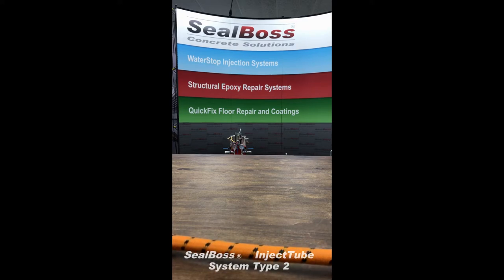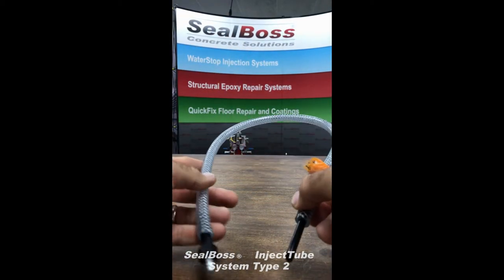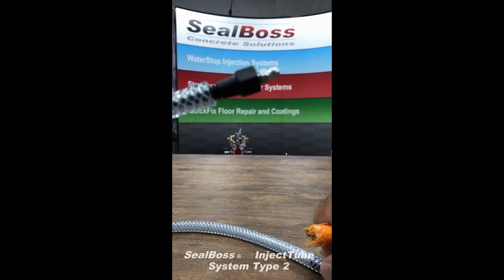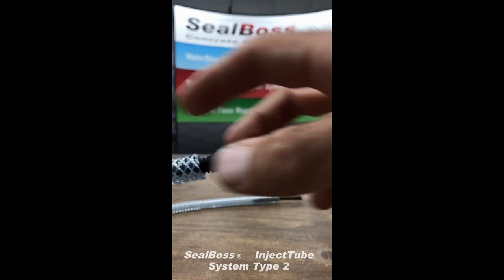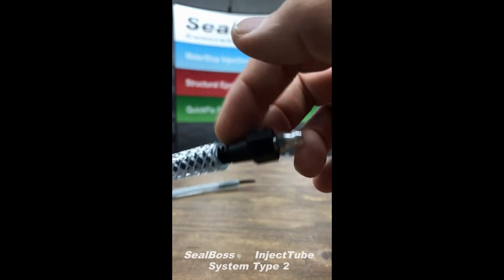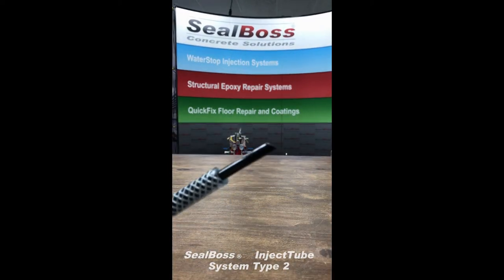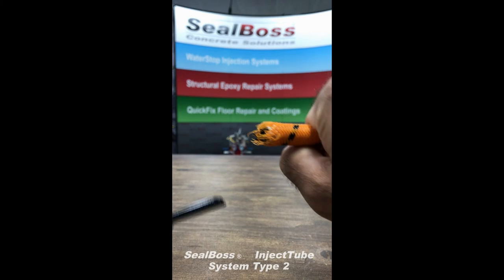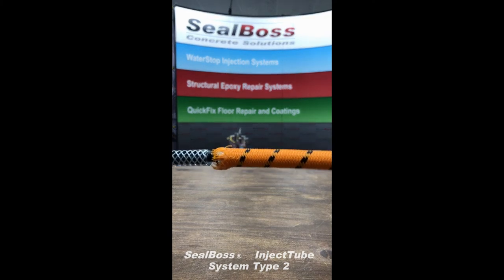Injection Tube - Injection Hose Cold Joint Repair - Crack Injection Injection Tube System - SealBoss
SealBoss Inject Tube System Type 1 & Type 2
Grout Injection Tube System For Water Tight Cold Joints

The SealBoss® Injection Tube System is designed for use in concrete structures which contain cold joints where a hydrostatic load on the face of the structure is expected. After injection it reliably prevents water seepage through construction joints in structures such as parking garages, stadiums, subways, tunnels, swimming pools, water reservoirs, locks, canals, dams, sewage treatment plants, water tanks and others.

SealBoss ® Inject Tube System Competitive Advantages
Waterproofing of cold joints – Injection of resin when leakage occurs or as preventive measure after total curing of the concrete
Industry Leading Injection Tube Designs & Accessories
SealBoss ® InjectTube Type 1 and Type 2 to suit specifications & application requirements
SealBoss ® InjectTube Type 2 – Double membrane protects tube best from infiltration
Deep penetration waterstop seal
Will not fold or crush with concrete weight
Can be injected under flowing water
NSF potable water applications possible
Injection of joints in different sections possible
Easy installation with no damage to the concrete
Competitively priced
Very flexible tube system
Composed of durable materials
Re-injectable & double hose abilities
Free of metal – No corrosion
SealBoss ® Inject Tube System Applications
Cold Joints
Expansion Joints
New and Retrofit Construction
Tunnels, Parking Garages, Slurry Walls, Pipe Joints

Introduction

The SealBoss® Injection Tube System is an efficient and easy to install system to create water tight cold joints.

SealBoss ® InjectTube Type 2 offers a double woven membrane to best protect the inner tube space from water and debris infiltration prior to injection. A clean inner tube assures best product flow and injection results.

A well-known characteristic of concrete is shrinkage while curing. Stress caused during this time and temperature changes provoke the development of small cracks and fissures. Several design and reinforcement techniques help to control this effect, but cannot control them completely. Fine cracks of sometimes less than 0.1 mm are inevitable.

The SealBoss® Injection Tube System for sealing cold joints utilizes the natural tendency of concrete to form cracks. A special tube system is installed at the joint where leaks are most likely to occur. The system allows resin injection directly into the joint through a protected porous tube after completion of the structure. The resin penetrates through the perforation of the tube and fills the cracks and voids of the cold joint area thereby sealing the structure. To be effective, the system must have certain properties. The tube must be sturdy enough to withstand the high pressure of placed concrete and it must resist concrete slurry penetration. On the other hand the injection resin must be able to penetrate the hose at a moderate injection pressure. The installation and injection process must be suitable for construction sites. The SealBoss® Inject Tube System is designed to meet these requirements.

Product Description
SB InjectTube 1 (1 Membrane)
The SealBoss ® InjectTube 1 for all SealBoss injection foams, gels and resins. Equipped with perforated PVC inner tube with holes, constructed to withstand pressures of freshly placed concrete. Covered by one woven membrane to protect the inner tube from the entry of cement particles (filter, membrane one) and abrasive effects of the concrete aggregates (protector, membrane two).

SB InjectTube 2 (2 Membranes)
The SealBoss ® InjectTube 2 for all SealBoss injection foams, gels and resins. Equipped with perforated PVC inner tube with holes, constructed to withstand pressures of freshly placed concrete. Covered by two woven membranes to protect the inner tube from the entry of cement particles (filter, membrane one) and abrasive effects of the concrete aggregates (protector, membrane two).

Re-Injection
The SealBoss ®  InjectTubes offer  re-injection capability when used with an acrylate gel such as SealBoss ®  2400.  The acrylate gel properties permit the tube to be flushed with simple clean water after injection as long as the product has not cured. SealBoss ® InjectTube 1 is favoured if re-injection is desired as the tube has one membrane. When done correctly, the initial injection of the tube should be sufficient and should not require re-injection.  Re-injection and use of acrylate gels with injection tube are only recommended in certain specific applications and should be backed by a qualified engineer/specifier.

Please do not hesitate to call your SealBoss ® technical support line for help with the choice of the right material or any questions you might have with he installation of the SealBoss ® Injection Tube System.